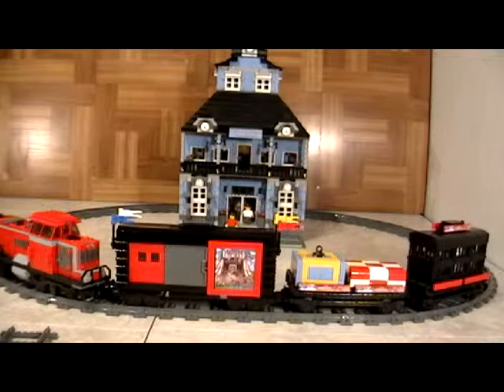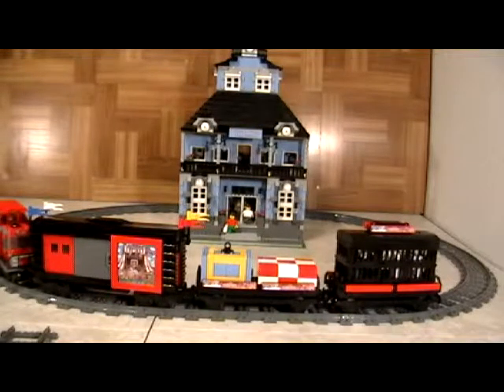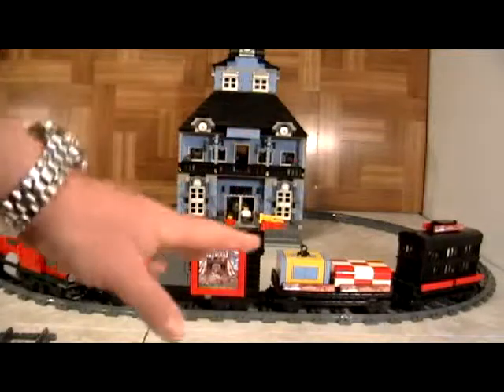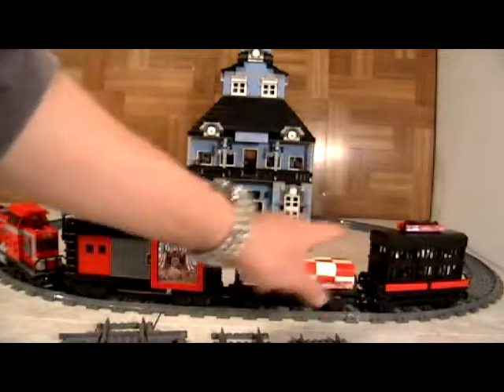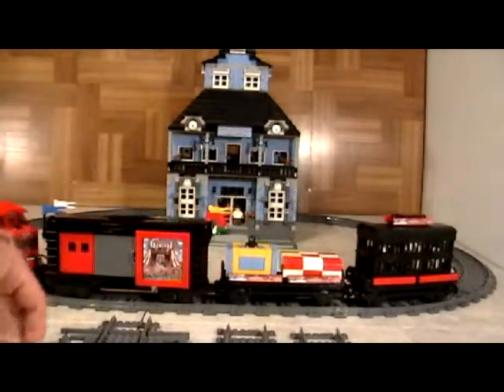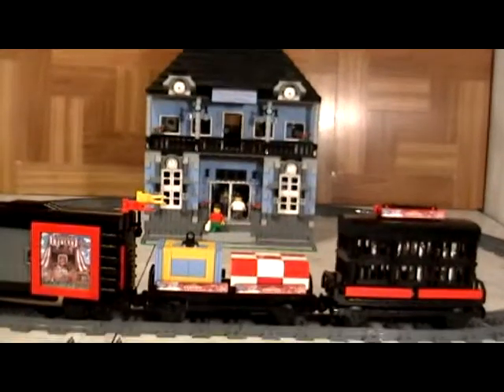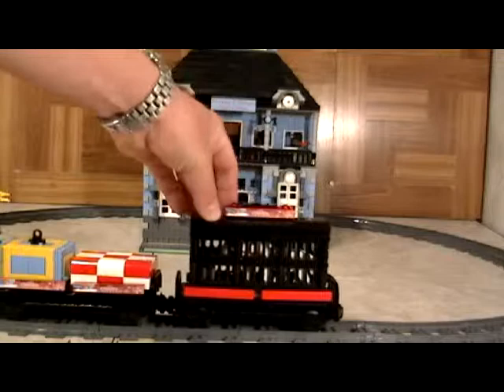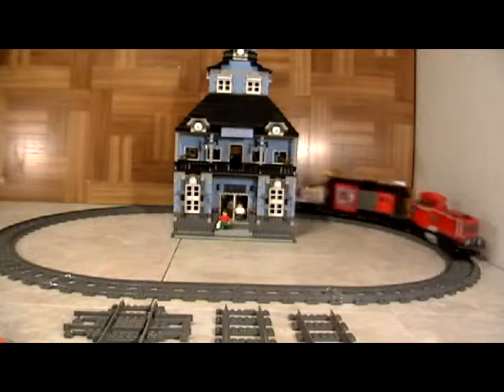Lego Circus Train with Music - RareBrickSets.com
Lego Circus Train with music - One of many custom Lego sets that you get to learn how to built at RareBrickSets.com. Check out the video of our custom Lego circus train and there are many many more custom Lego sets for you to enjoy at our website including many Lego train related buildings and sets.